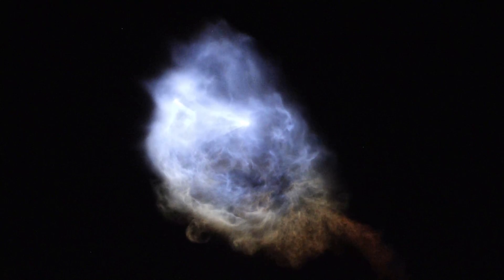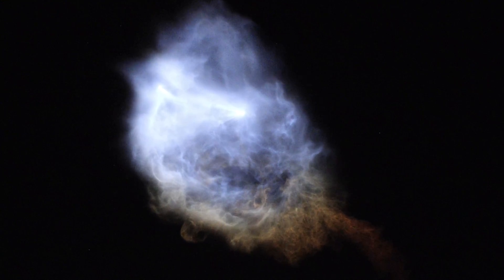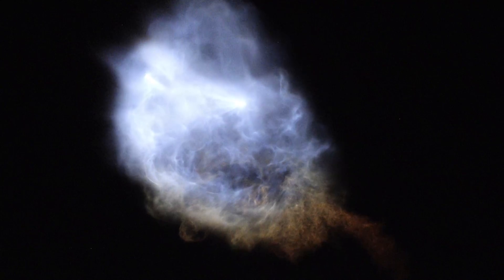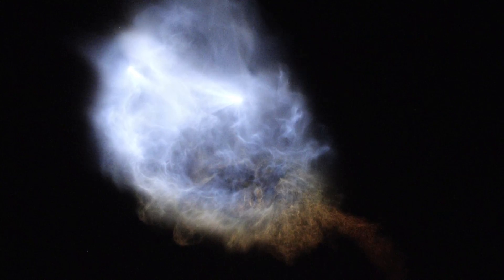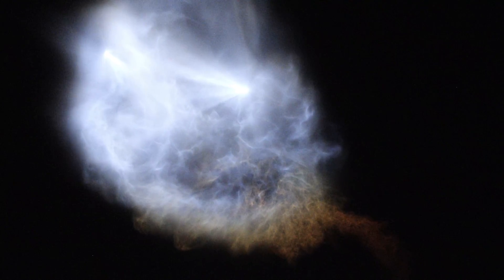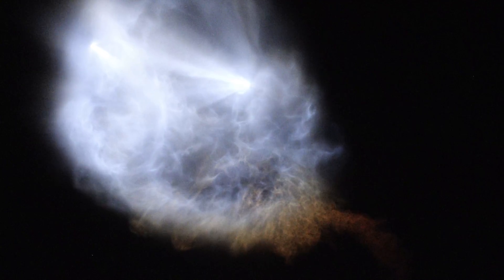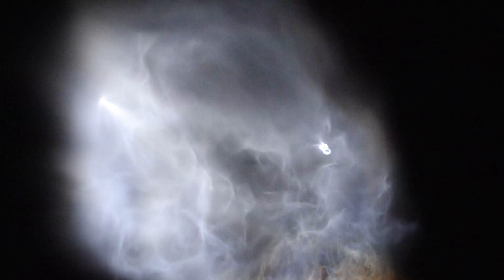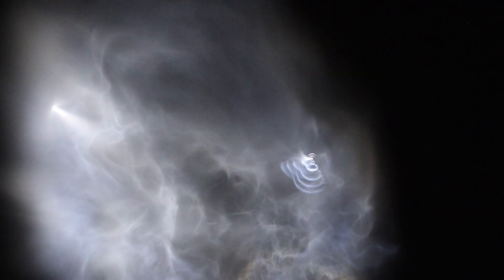SpaceX Falcon9 Launch - Vandenberg AFB, Oct 7 2018 - 4K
SpaceX Falcon 9 Launch from Vandenberg AFB, Oct 7, 2018.

Shot with Canon 5D Mk IV with a Sigma 70-200mm EX DG OS HSM lens.
ISO 3200, f/4.